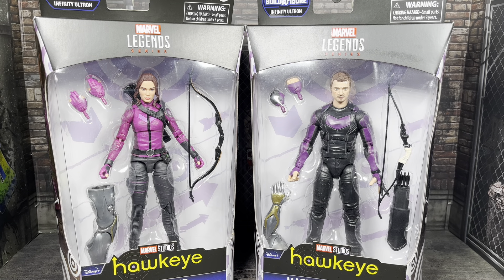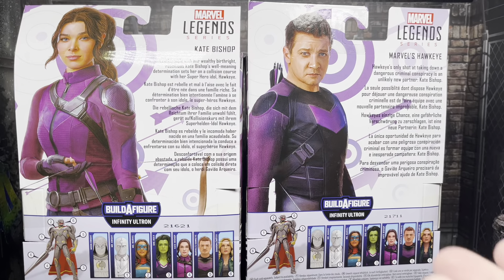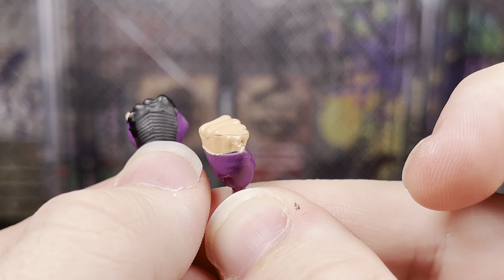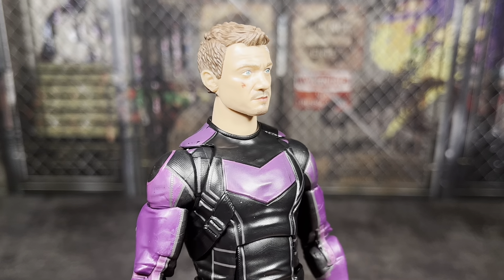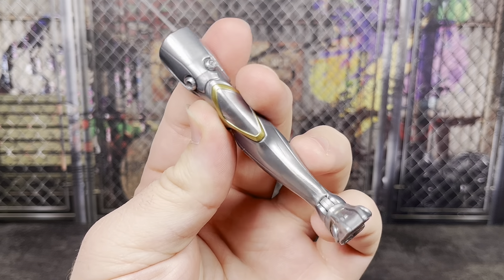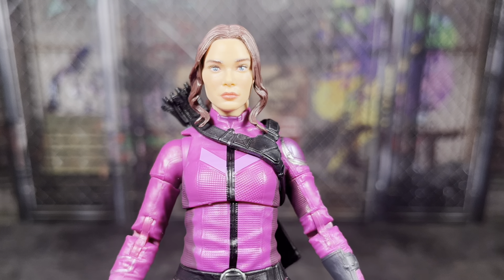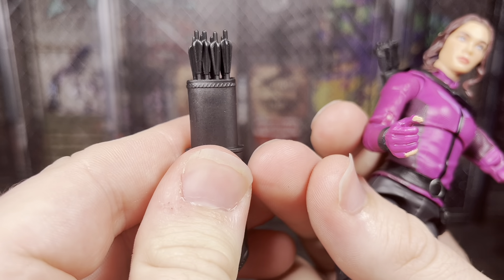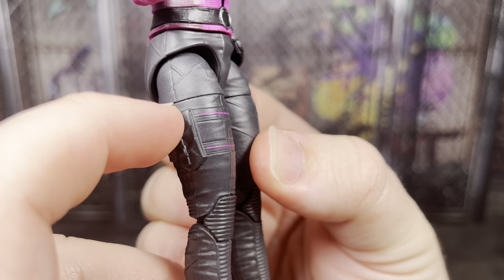Marvel Legends Series Infinity Ultron Series Hawkeye & Kate Bishop Review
Today, we take a look at the brand new Disney+ Infinity Ultron Series Hawkeye & Kate Bishop from Hasbro's Marvel Legends line of figures.

This review is VERY LONG, so I recommend utilizing the chapter function:
0:00 Intro & Packaging
2:04 First Impressions
2:29 Hawkeye's Accessories
6:38 Hawkeye's Detail
13:51 Hawkeye's Articulation
15:07 Kate's Accessories
17:17 Kate's Detail
23:29 Kate's Articulation
24:58 Size Comparisons
25:27 Photos & Final Thoughts

Here’s where you can find the figures:
Hasbro Pulse